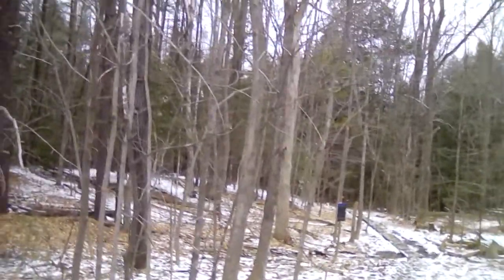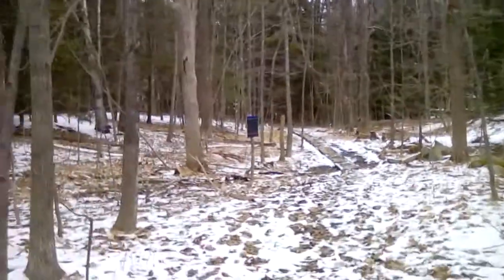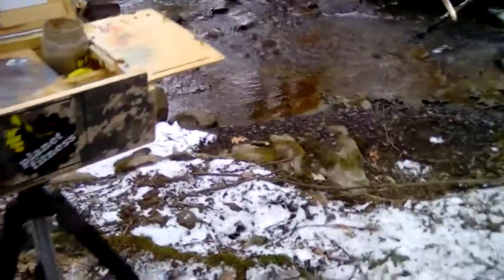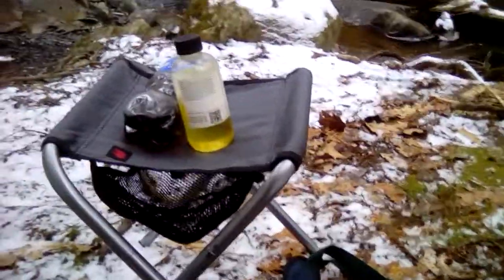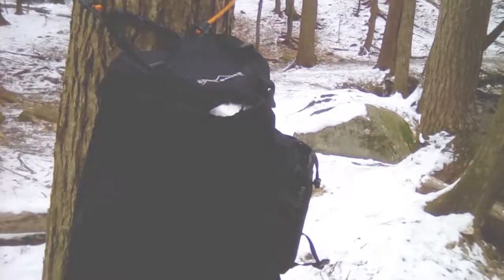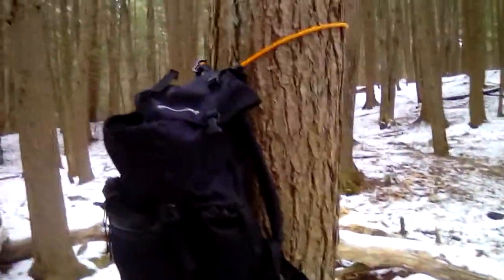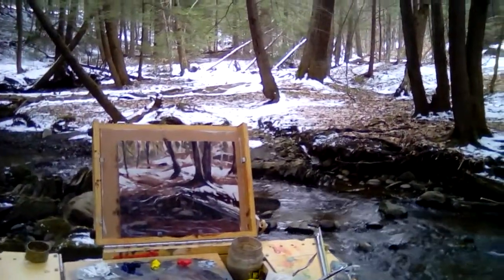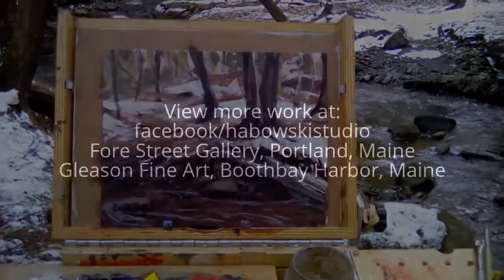Oil painting in the woods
Learn tips and techniques for oil painting in the woods. Winter plein air painting can be a challenge. This video has some tips on keeping your feet warm in the cold. I used a limited palette of Mars Black, Titanium white and Zinc White ( mixed in equal parts), Ultramarine Blue, Lemon Yellow, and Cad. Red Medium. Trying to work on my "painting water" skills. Practice, practice,practice. Within the next couple of weeks I want to tackle a larger piece outdoors. develop a different set of rendering and editing skills.

AMAZON.COM PLEIN AIR BOOK